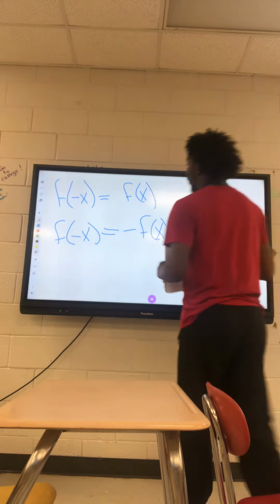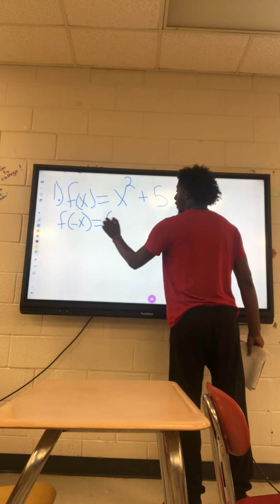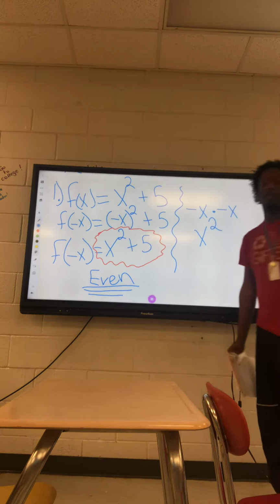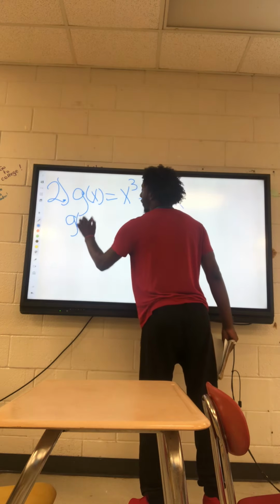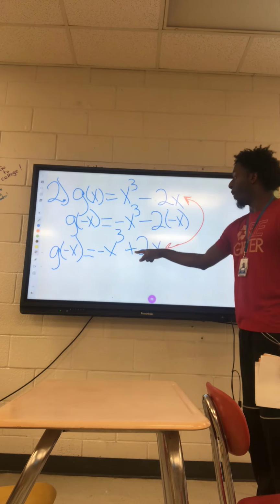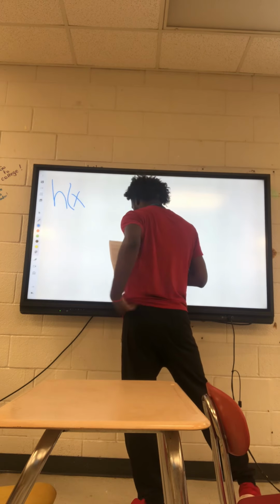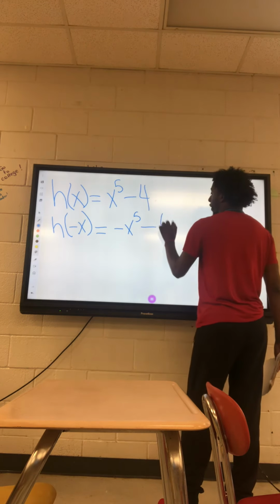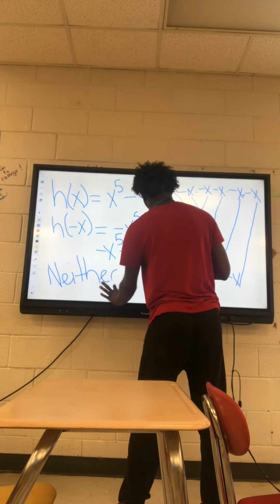Coach K video lesson polynomial symmetry